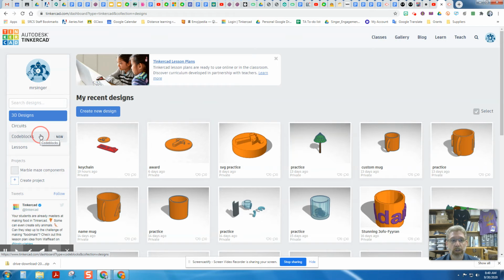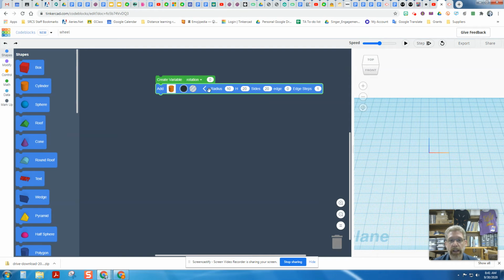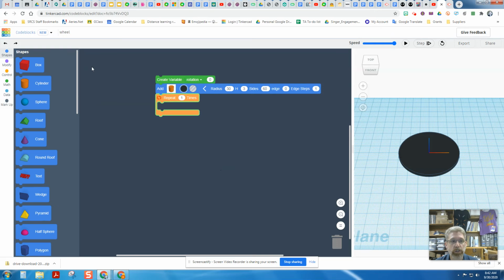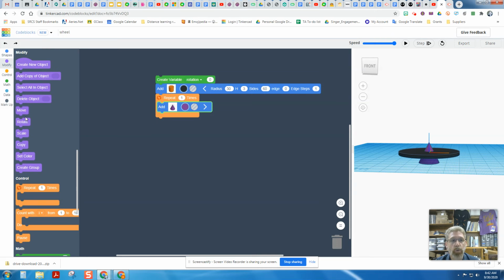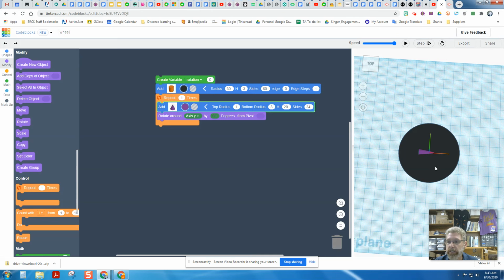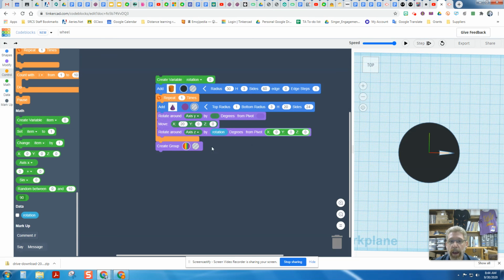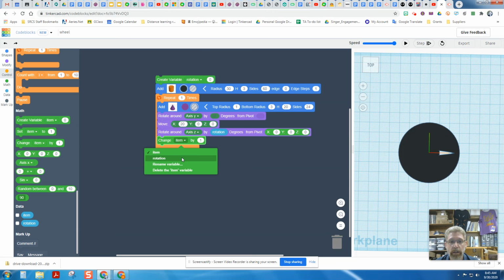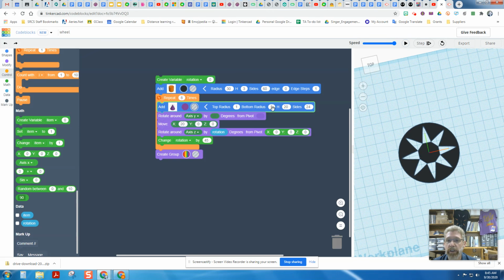Making a wheel in Tinkercad Codeblocks